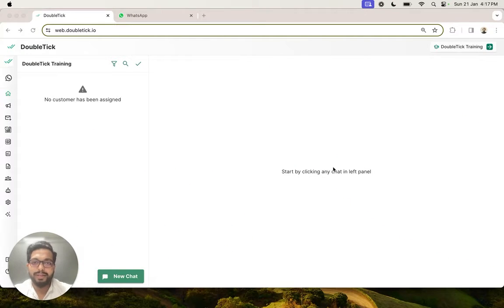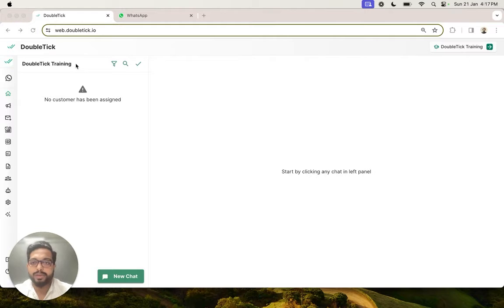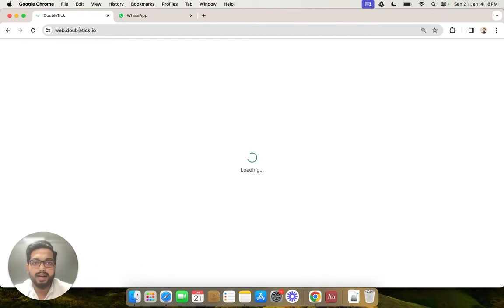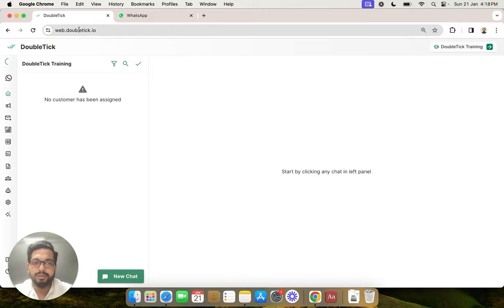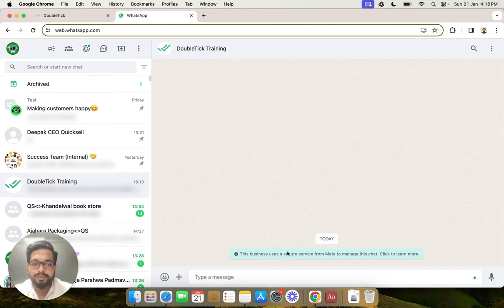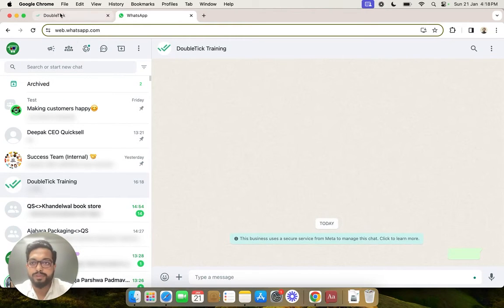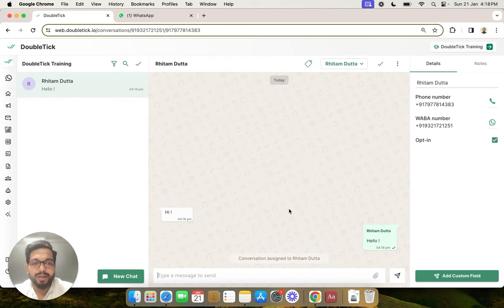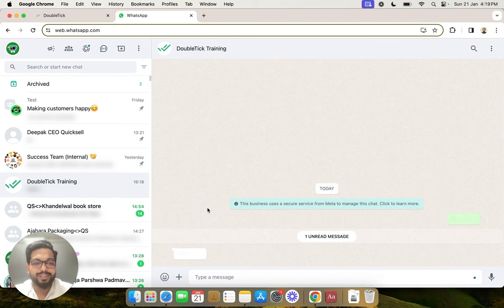Test WhatsApp Message via API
Want to test your newly set up WhatsApp API number? In this video, we'll show you how to easily send yourself a test message using the WhatsApp API so you can make sure everything is working correctly. Don't miss this step before launching your WhatsApp campaigns!